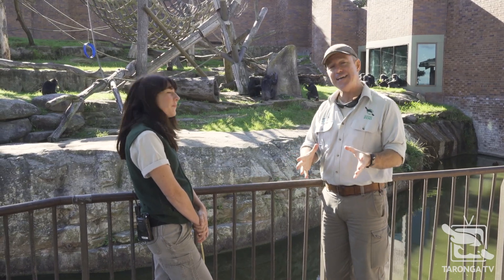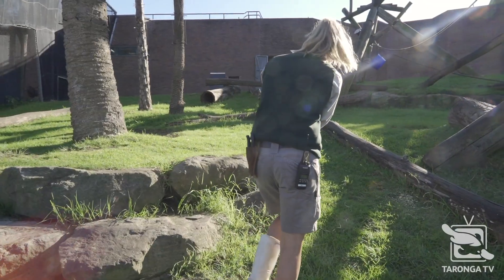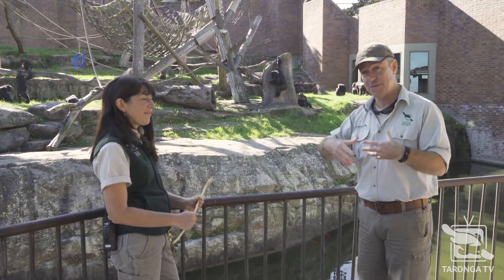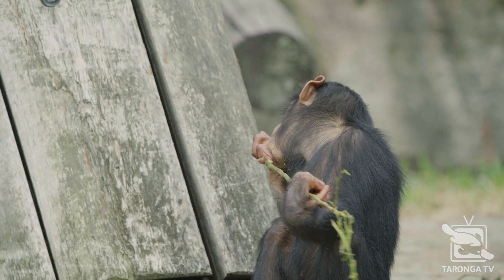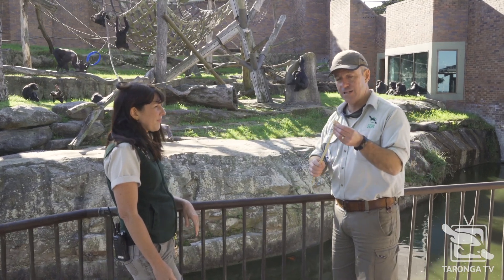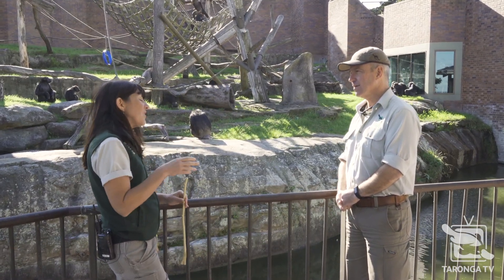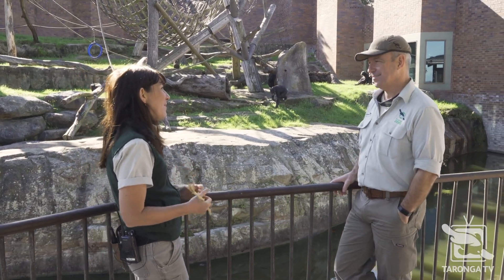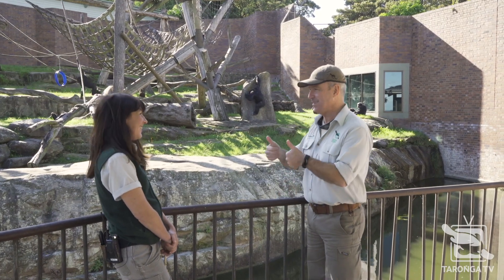How Chimpanzees Make and Use Tools at Taronga Zoo Sydney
Chimpanzees are incredibly intelligent - in fact, sharing 99% of our DNA they're our closest living relatives!

At Taronga Zoo, Keeper Katie and her team are dedicated to ensuring our Chimpanzee troop stay active, engaged and stimulated through regular enrichment.

One of the ways they manage to do this is by using an artificial termite mound to allow the chimps to make and use tools just as they would in the wild.